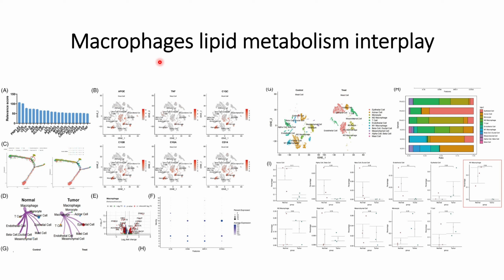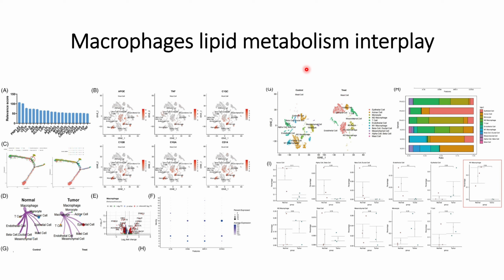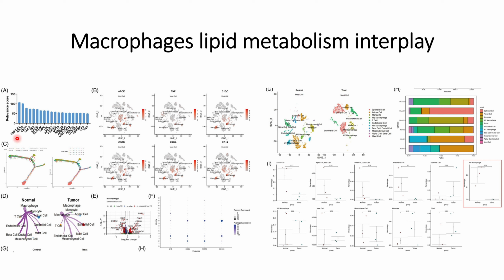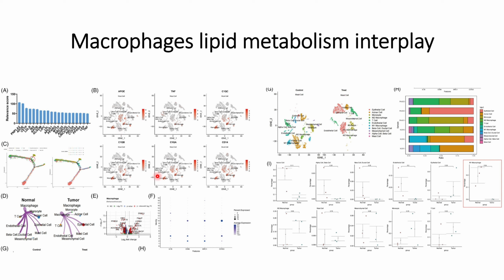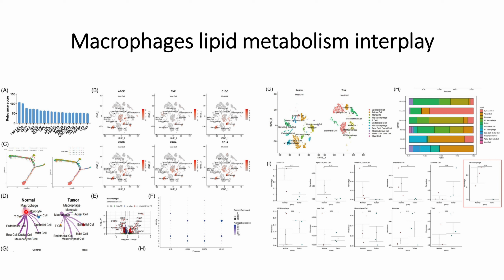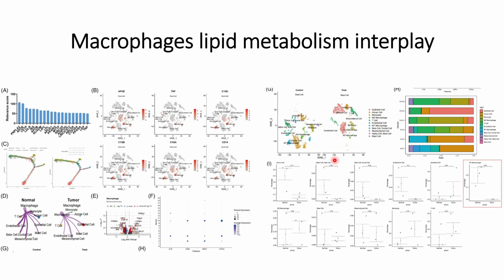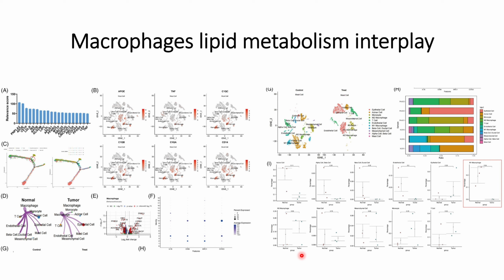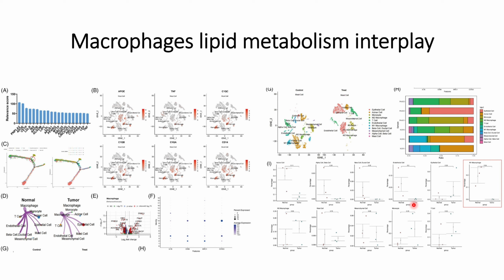M2- type- Macrophages help in lipid metabolism in pancreatic cancer cells Code: 636